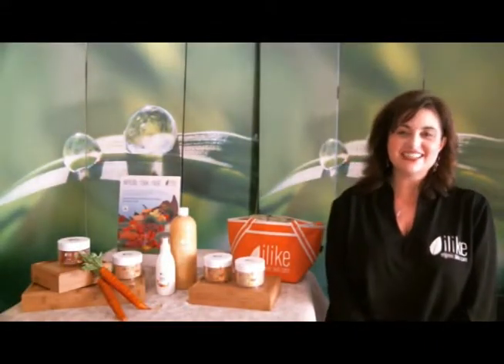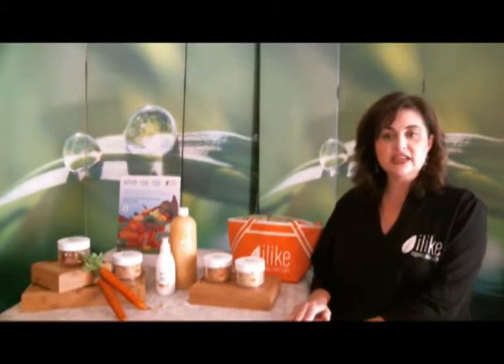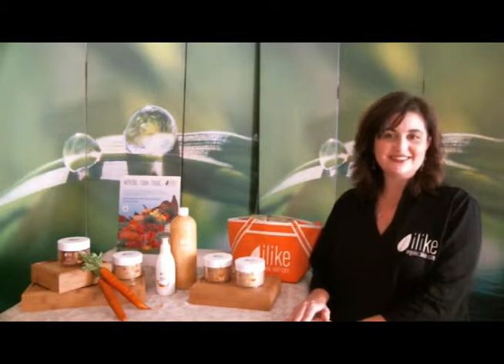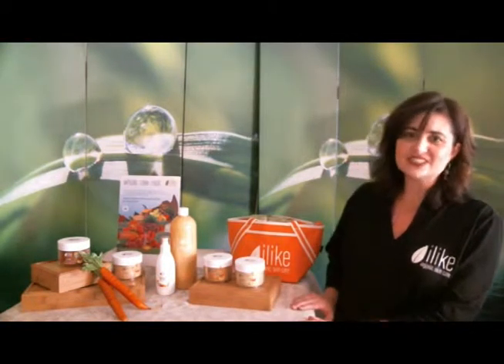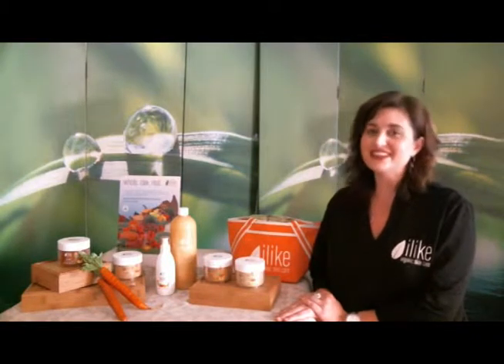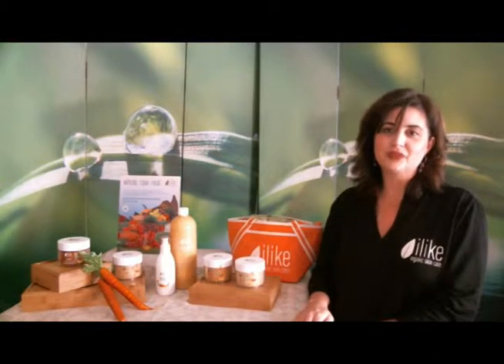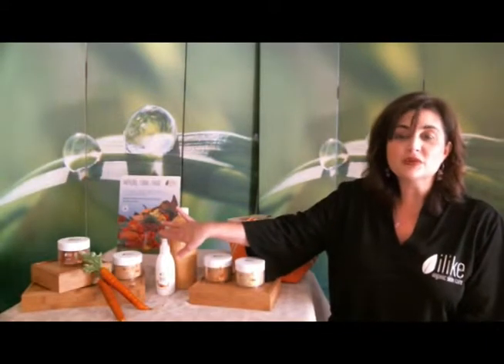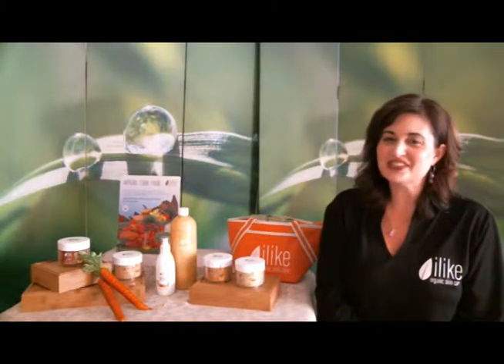Carotene Essentials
Introduction to our fantastic Carotene Essentials products!